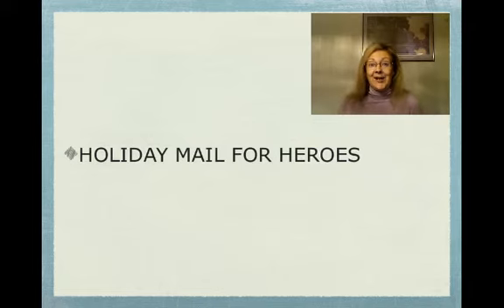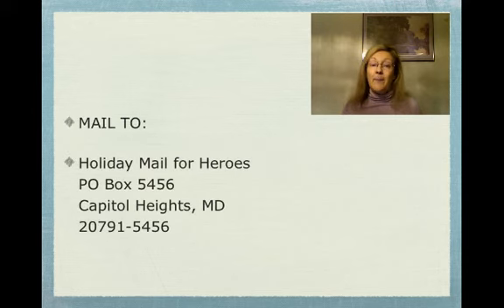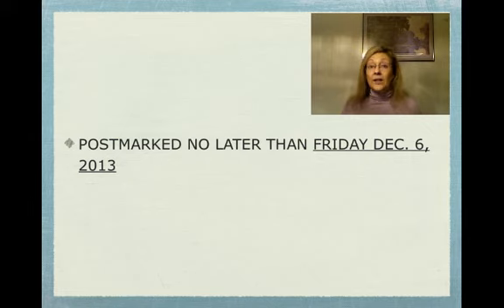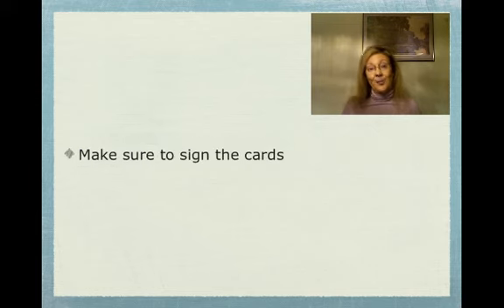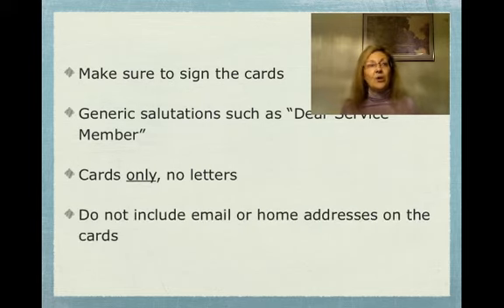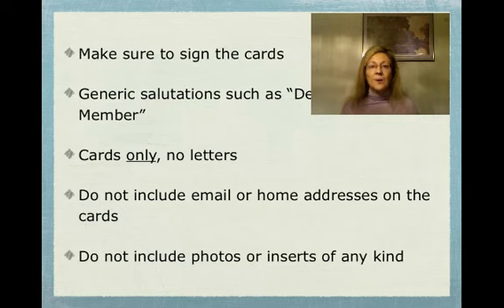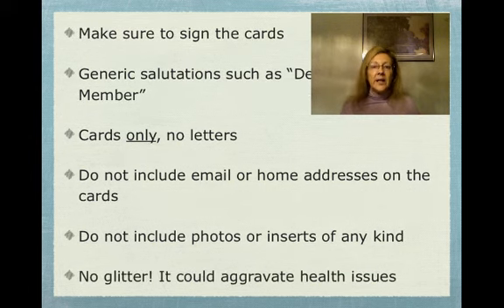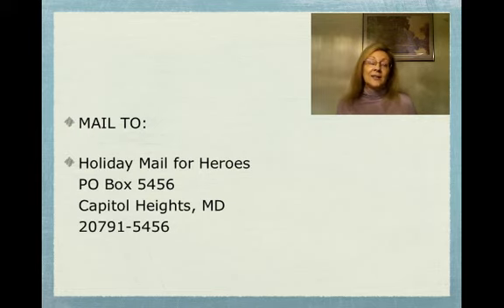Holiday Mail For Heroes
Join me in sending Holiday Cards to our Heroes both home and abroad!

Here is a little sepia toned invitation to help make a service members holiday a little more special. To let them know we are thinking about them, and appreciate them so much.

Dare to Dream!
Theresa